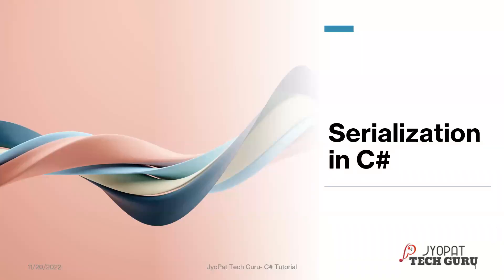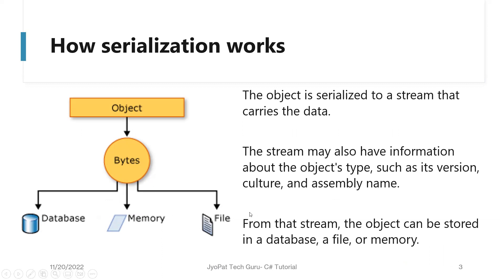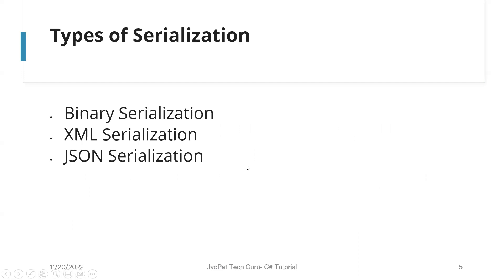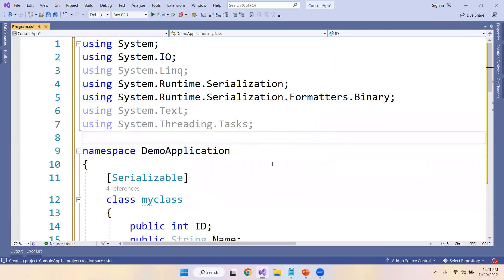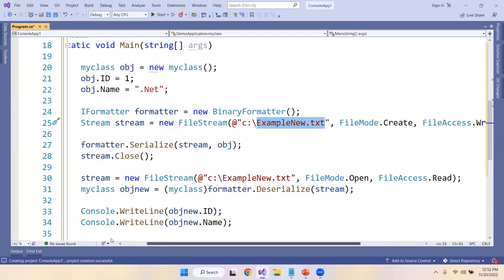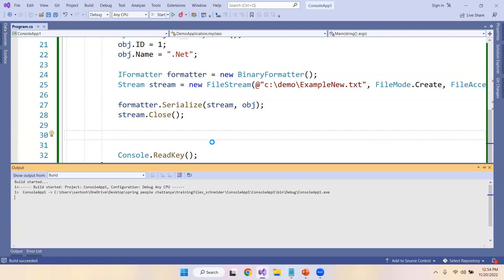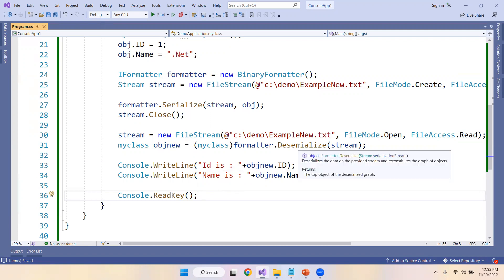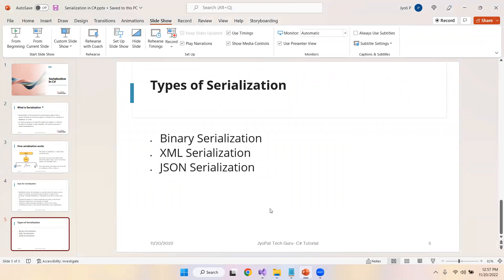C# Tutorial for beginners --Serialization in C#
This video explains the introduction to Serialization and Deserialization process in C#. The entire concept is explained with the help of practical implementation.